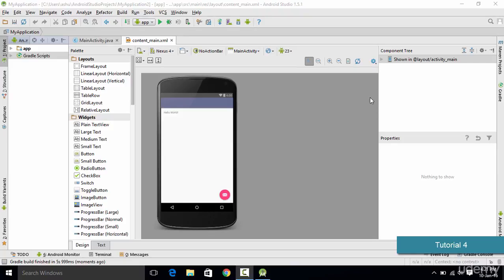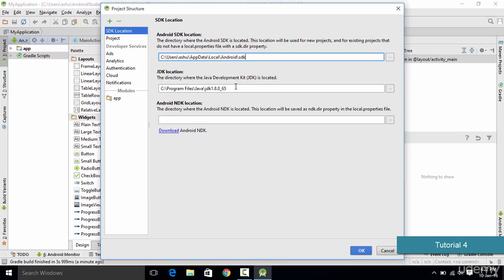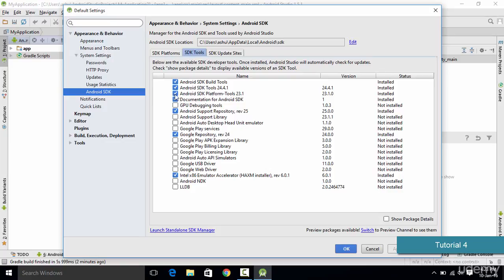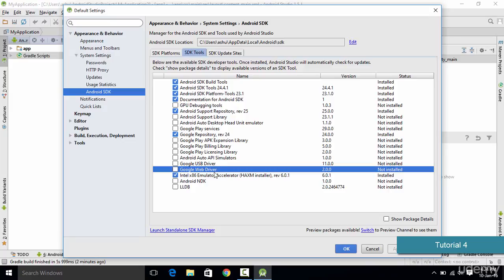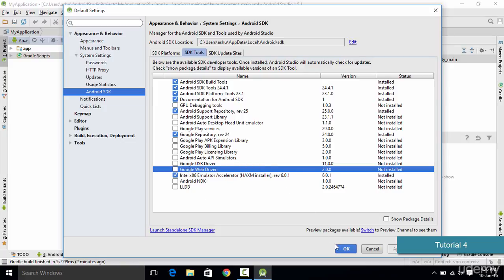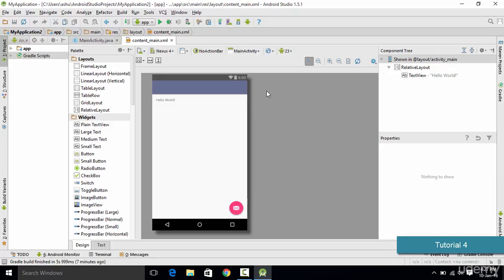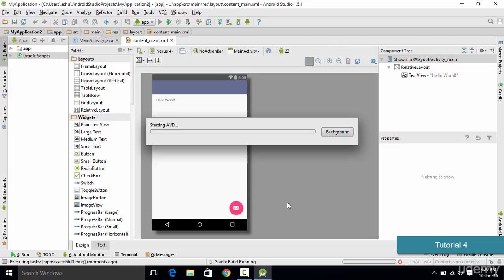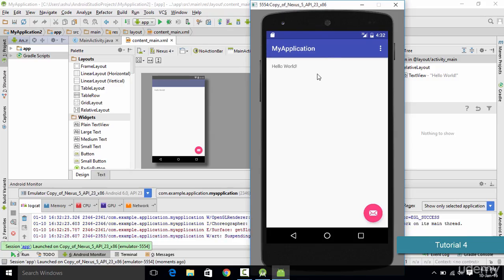Running Our Own Hello World Application